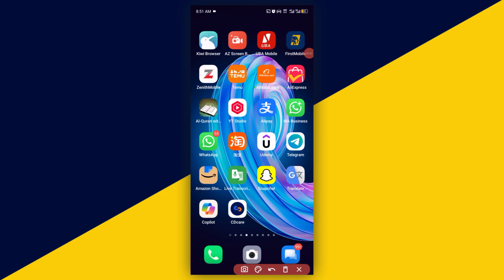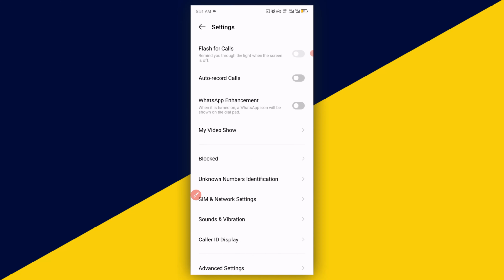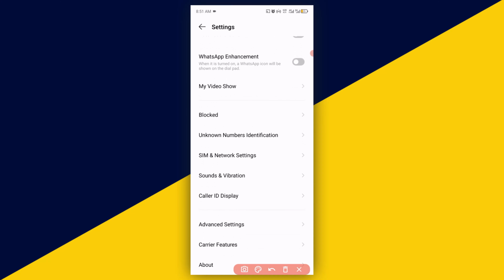How to Fix Poor Audio During Incoming Calls on Android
Are you tired of asking “Can you hear me now?” during phone calls? In this video, I’ll walk you through how to fix poor audio during incoming calls on Android—whether it’s muffled sound, low volume, or complete silence. These easy fixes will help you restore crystal-clear call quality in minutes.

✅ How to clean your phone’s microphone and earpiece safely
✅ How to check and adjust volume settings during a call
✅ How to disable Bluetooth to avoid audio redirection
✅ How to troubleshoot network signal issues
✅ How to test with speakerphone, wired, or wireless headsets
✅ How to reset sound settings and update your device

💡 Bonus Tips:
- Disable “Do Not Disturb” mode if it’s muting your audio
- Check if third-party apps are interfering with call audio
- Use diagnostic tools or safe mode to isolate hardware issues

📌 Compatible With:
✔️ Android 8.0 and above
✔️ Samsung, Xiaomi, Infinix, Tecno, Oppo, Pixel, and more
✔️ Works for regular calls, WhatsApp, Telegram, and VoIP apps